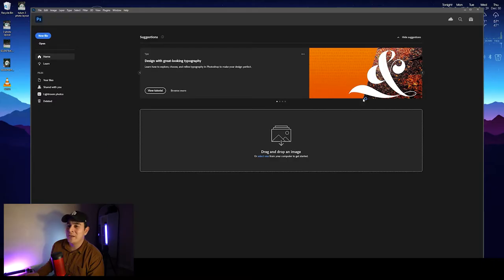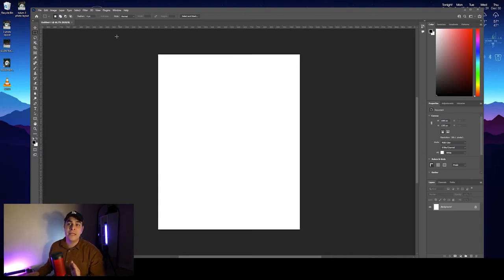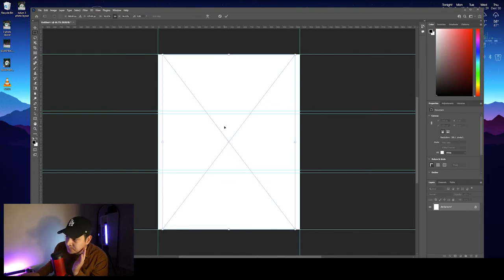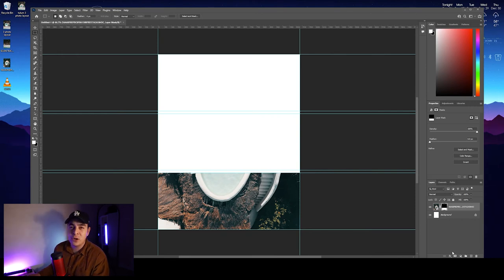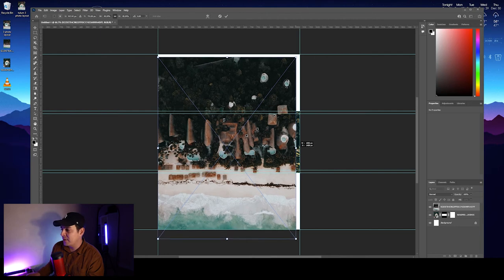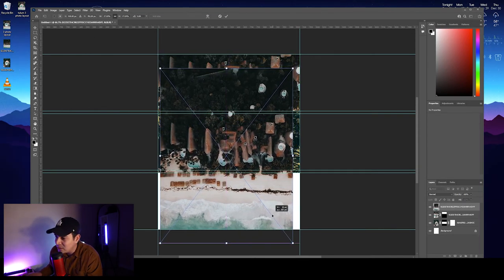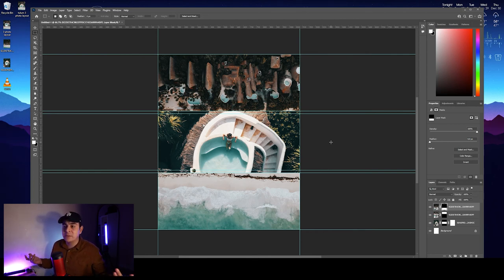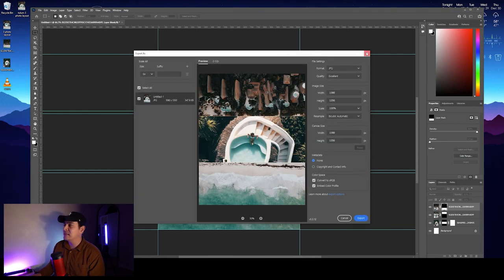Instagram 3 photo collage layout tutorial // Adobe photoshop tutorial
Hey, In this video tutorial I'll  show you how to do 3 layer collage photo using photoshop | This layout gives a really aesthetic vibe to your pictures. This is the easiest way to keep it all symmetrical

MY GEAR
main camera Sony
Secondary camera
VLog lens
All up on your space lens
All around lens
Editing pc: NZXT creator pc